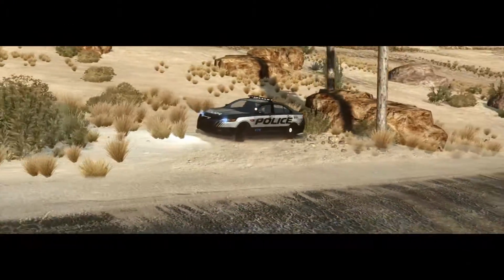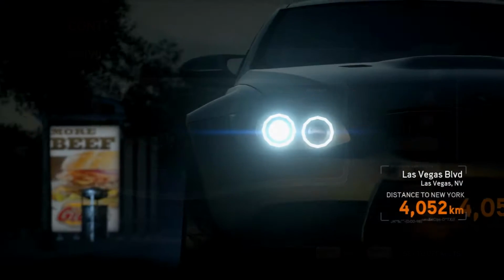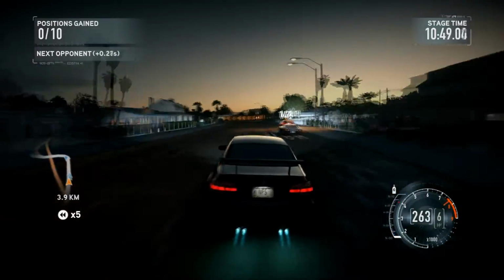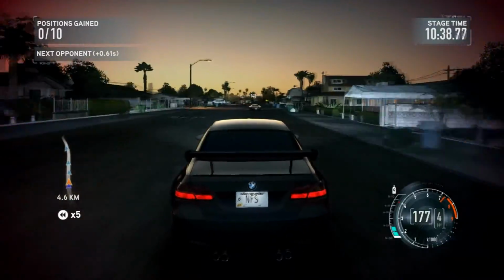Game Review: Need for Speed - The Run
A quick review of the latest Need for Speed game.